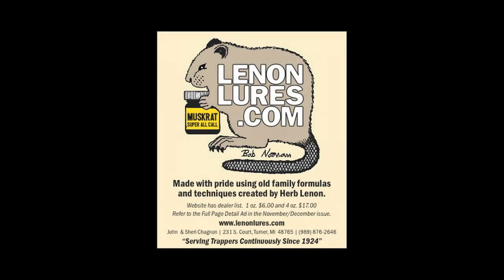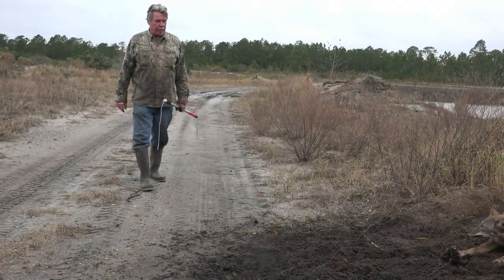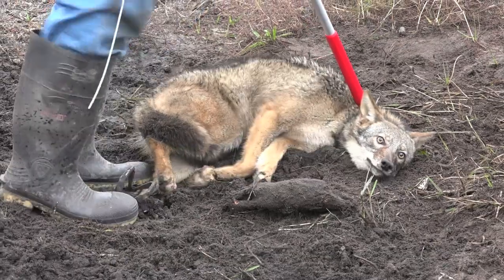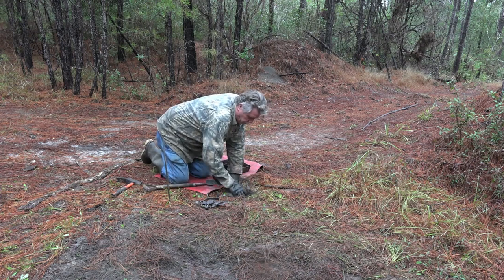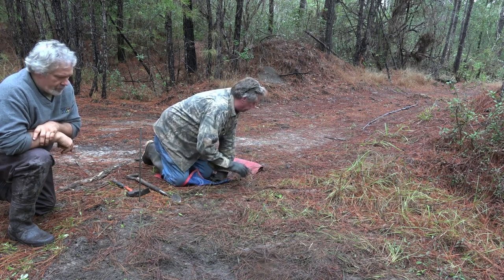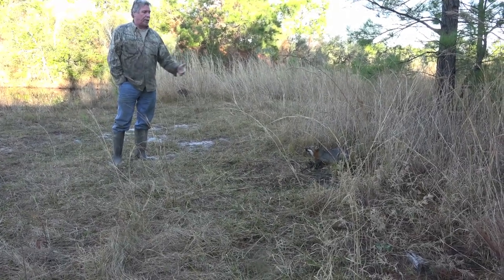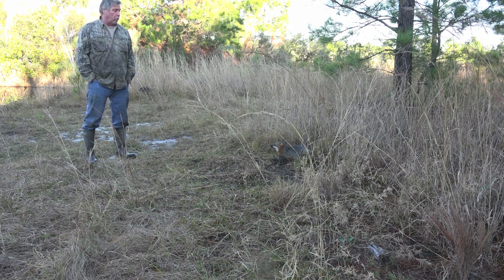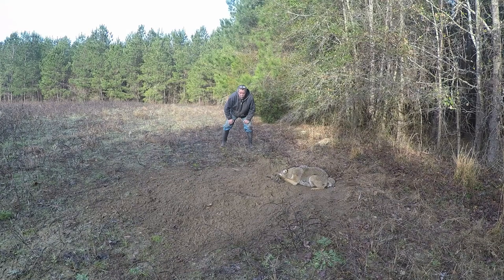Fur Life TV - Season 3 - Episode 2 - Trapping with Rid a Critter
In this episode, host Bryan Flowers takes you to South Carolina to run live market K9s with Mark Shaeffer of Rid a Critter Inc.